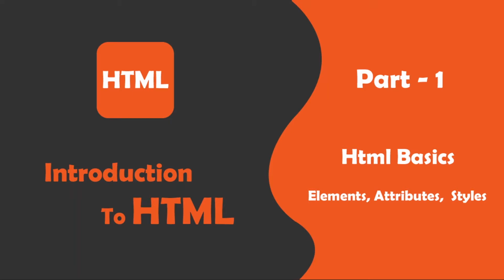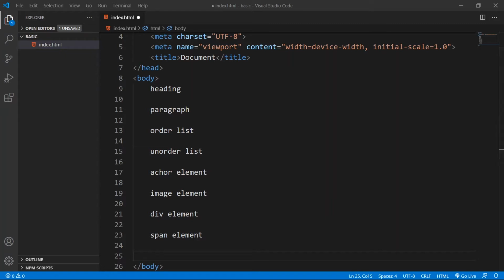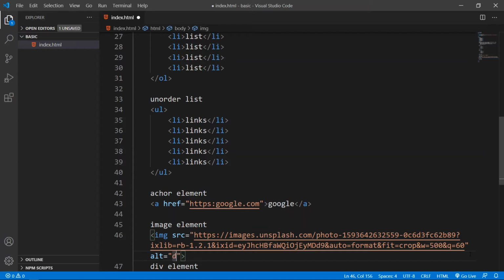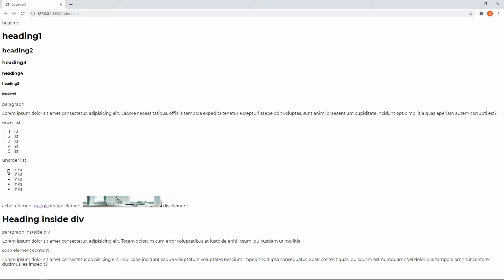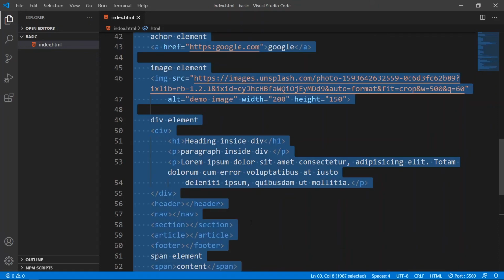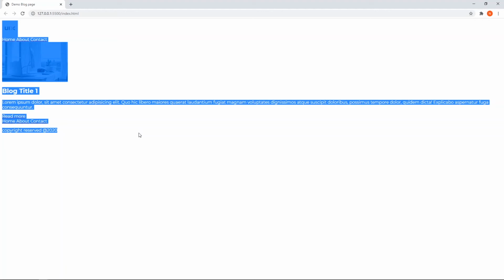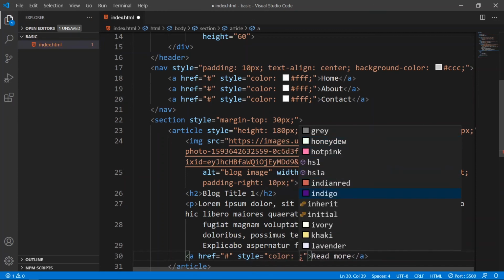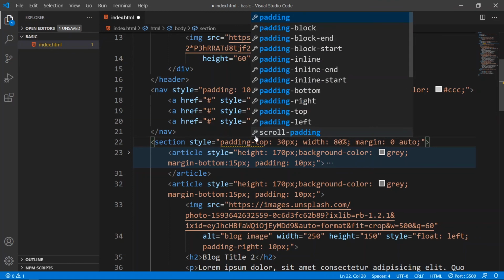Introduction to HTML || Learn Basic HTML || Part 1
In this video we will explore what is HTML, how to create an html file, We understand what each element represents in the html boilerplate, also look at some html concepts like what are HTML elements, attributes and how to add styles to each elements. We will also build our very first web page.